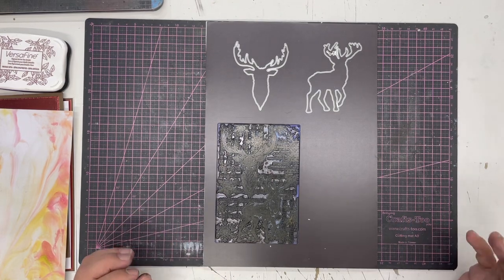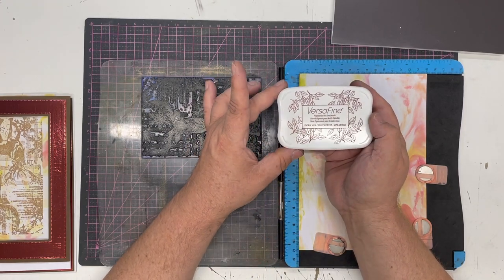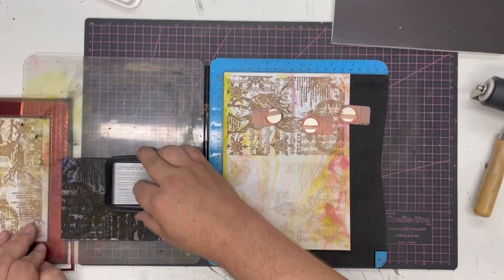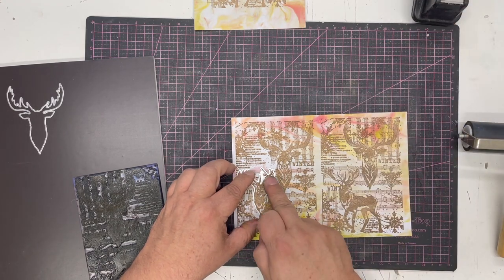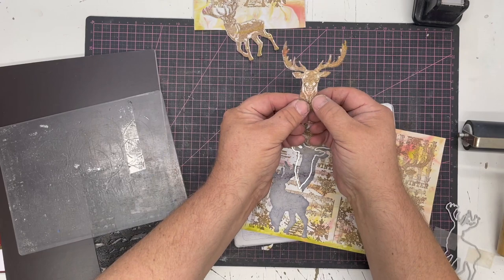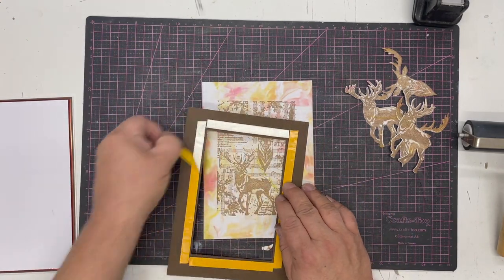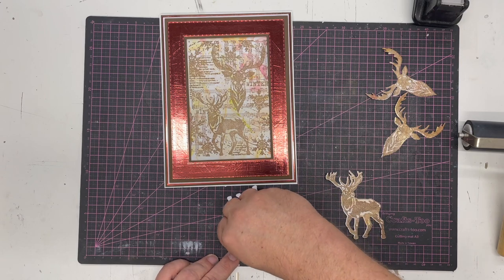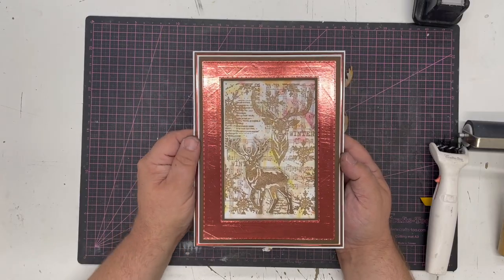JND262 - Deerland Stamp & Die Duo